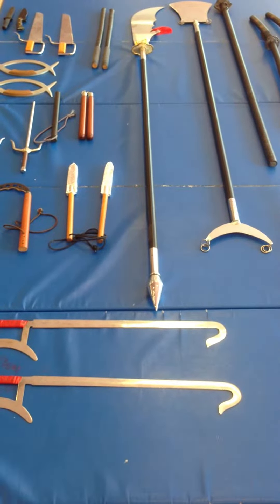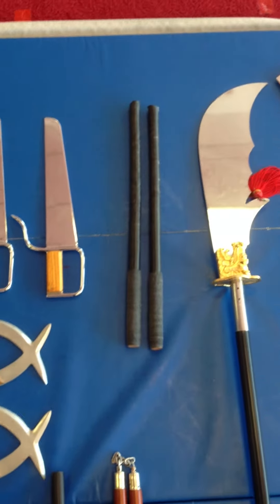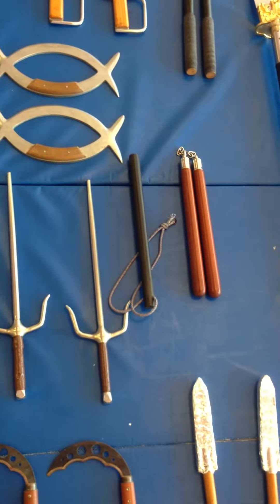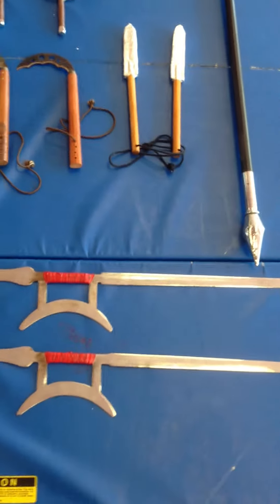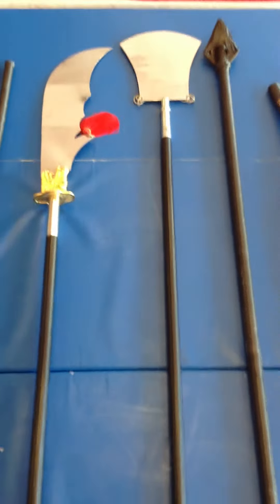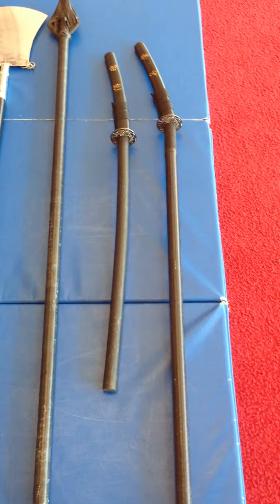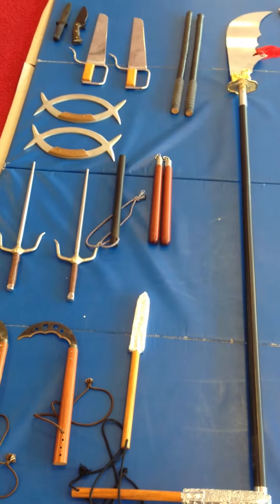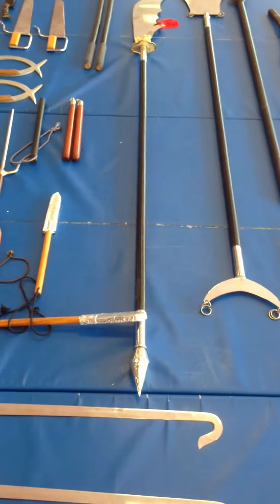Weapons of Shark Karate.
Weapons of Shark Karate These are the common weapons of Shark Karate.The Shark Karate School offers classes for children and teens.Learn self defense & develop confidence.The Shark karate School teaches the most effective techniques from karate, kung fu san soo, judo, boxing, ju jitsu, wrestling, kickboxing and stickfighting.Though the classes are disciplined,they are exciting and challenging enough to keep the student focused and doing their best.The martial arts has a lot to offer.Getting your kid involved in after school activities is always a good idea.Baseball, basketball, soccer are all good for them but if you want something that will provide them with much more than a sports skill, what you want is the martial arts.

Shark karate is located in Bellflower CA.
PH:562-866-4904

!!!ASK ABOUT OUR FREE WEEK OF TRAINING!